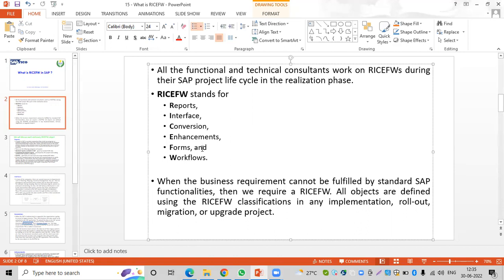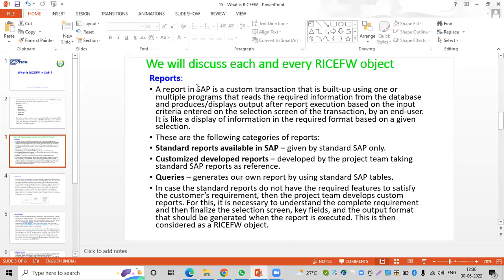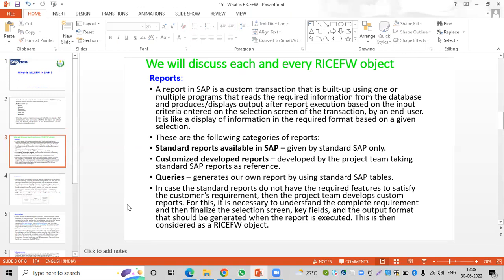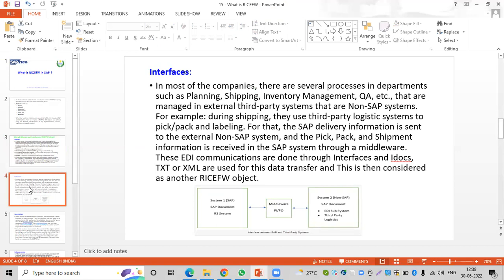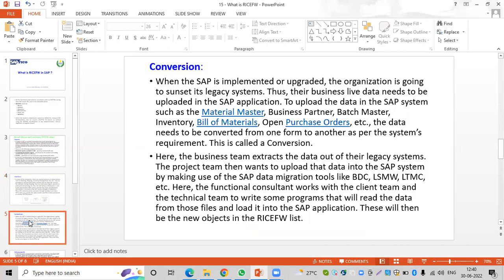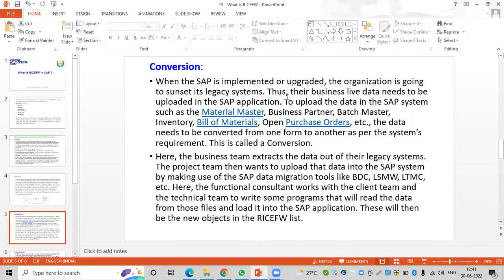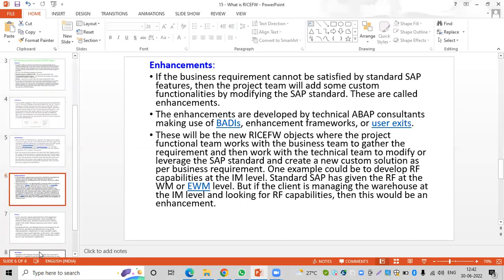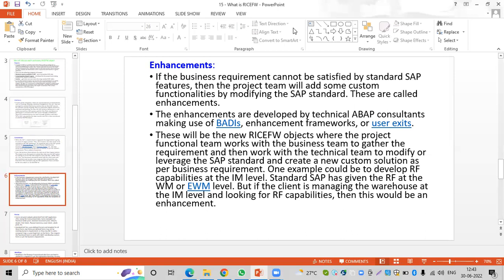What is RICEFW in SAP || RICEFW అంటే ఏమిటి? || SAP FICO In Telugu || SAP FICO Telugu lo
About the Trainer:
Vijay Bhaskar is having total 15+ years of industry experience, 11 Years of SAP experience and working as a manager. Which involved multiple Global and Domestic implementations, rollouts, support, S4HANA migration projects.

Education Qualification:
1. MBA with ICWAI

Hands on experience on the below SAP modules:

1. SAP FICO
2. SAP FSCM (Credit, Collections, Dispute and Treasury and Risk Management
3. S4HANA Migration from ECC 6.0 to S4HANA 1709
4. S4HANA 2020 Green Field Implementation FI+FSCM